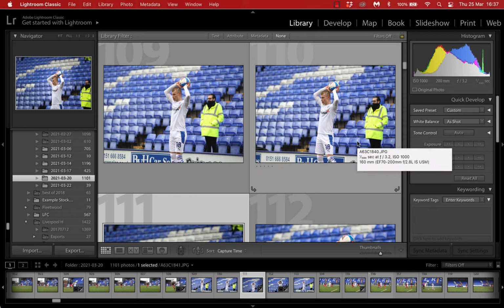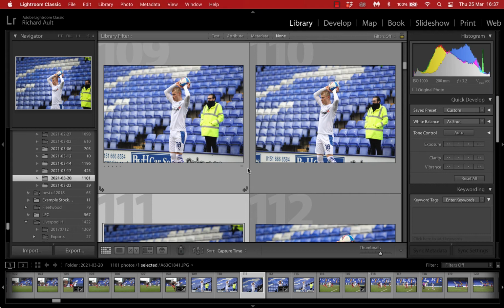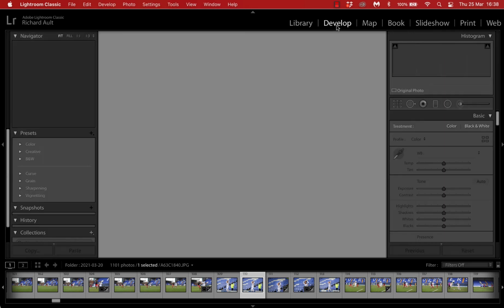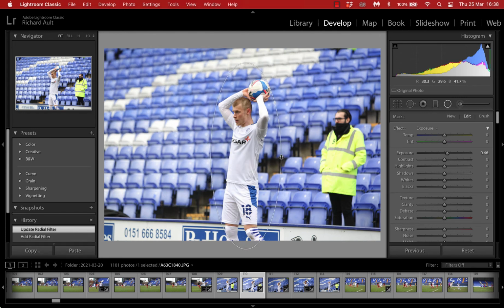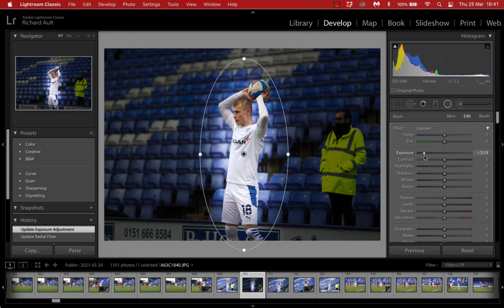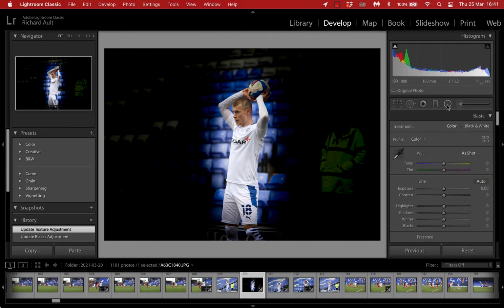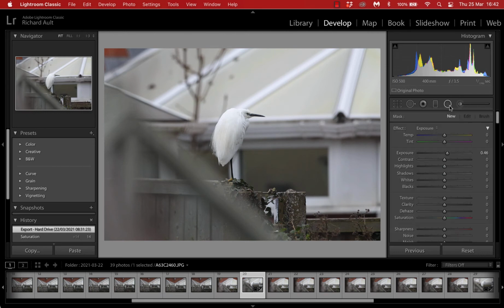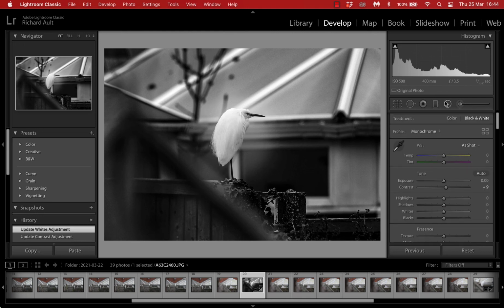How to use Radial Filter in Lightroom IN 5 MINUTES!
Ever wondered how to use Radial Filter in Lightroom? This five minute tutorial is designed to give you a very quick, rough and ready overview of what it is and how it works.

Adobe Lightroom tutorials are always popular and so my series of five minute tutorials are designed to get you up and running with some of those tools that you may not know much about.

In sports photography, the radial filter in Lightroom can be used to make some ordinary shots look a little more artistic. It's also a really popular tool to use in portrait photography, plus many other creative photography disciplines.

I'm trying to publish an in-depth tutorial and a five minute tutorial every single week.